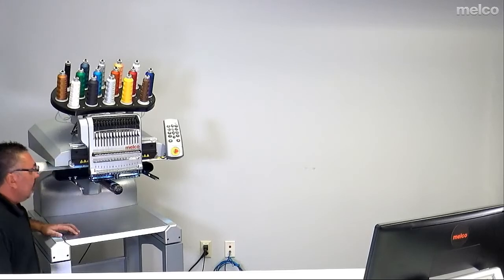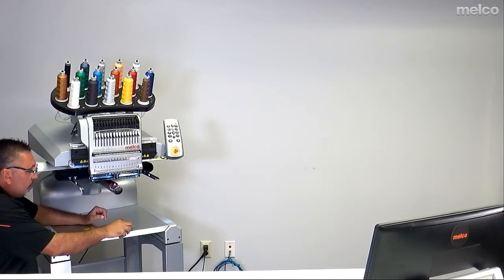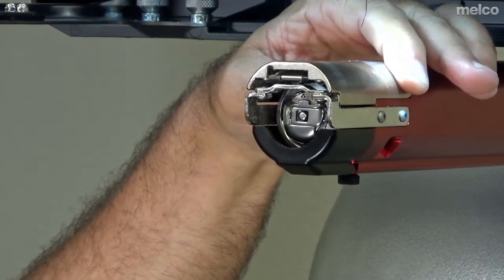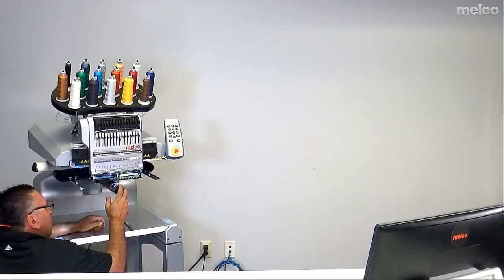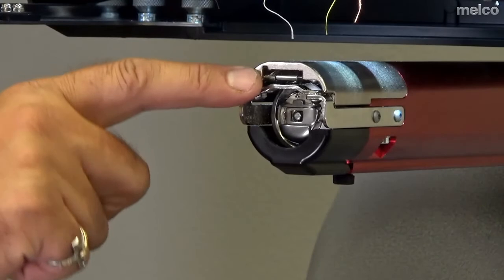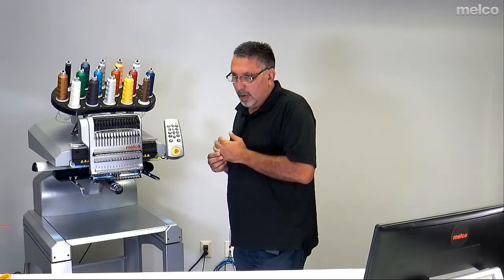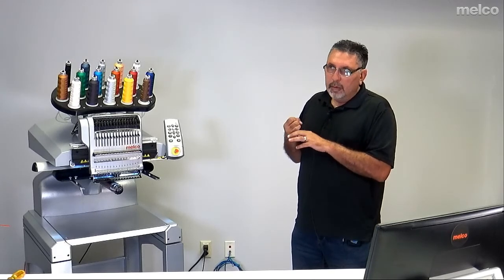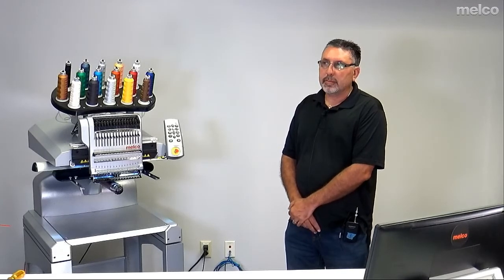Melco NPT (Needle Plate Trimmer) Maintenance - Removal and Replacement Instructions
Chris will walk us through the maintenance on the new NPT needle plate.